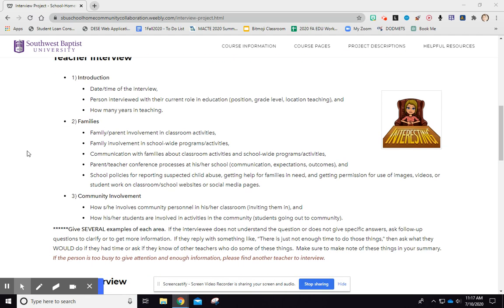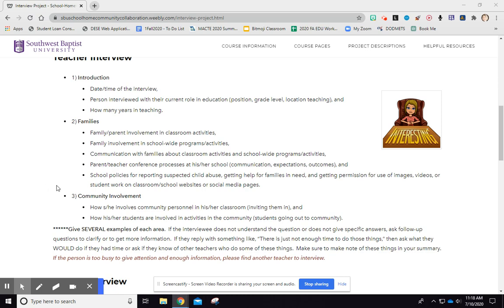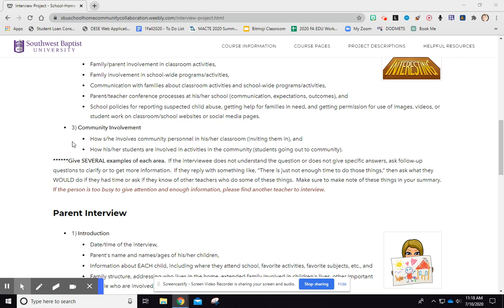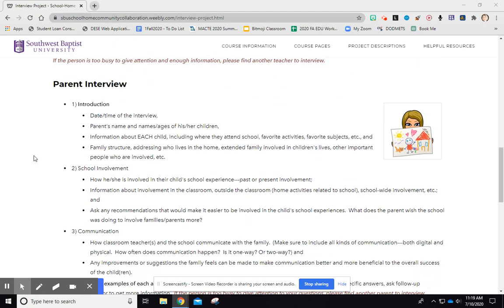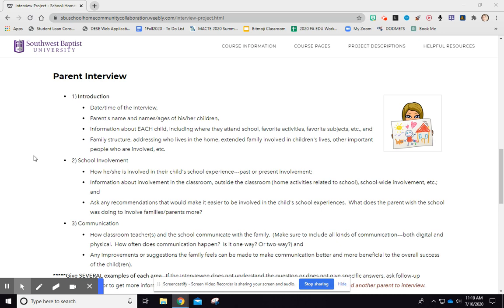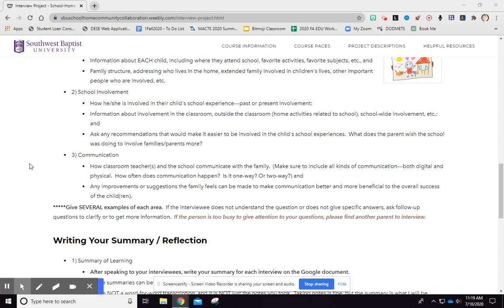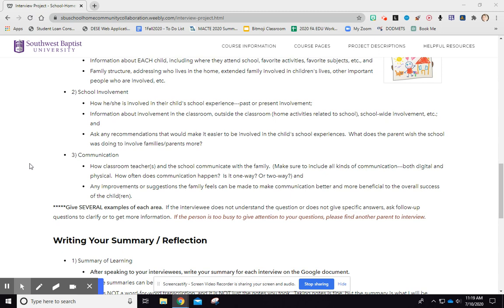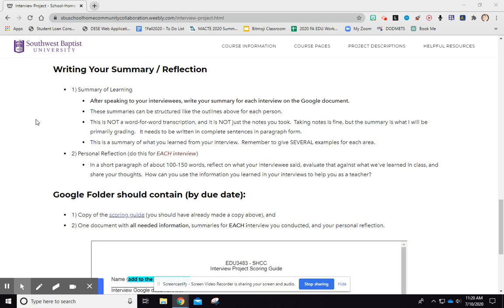SHCC Interview Project Overview